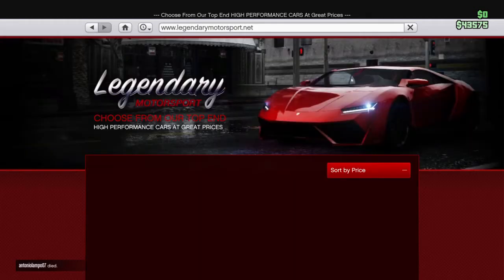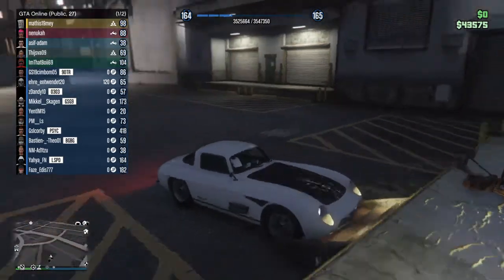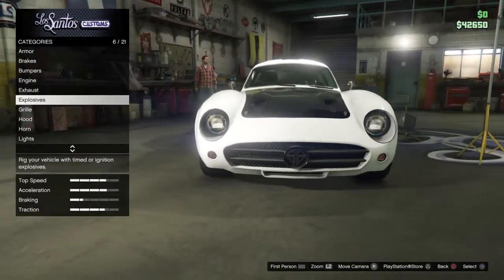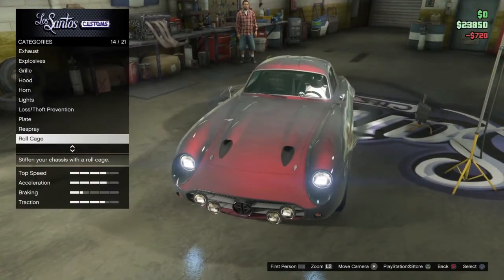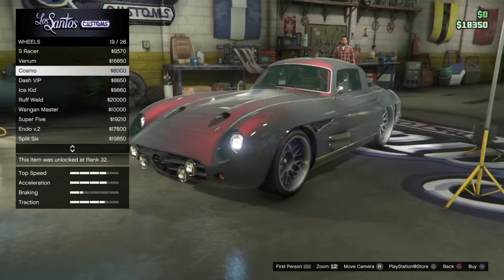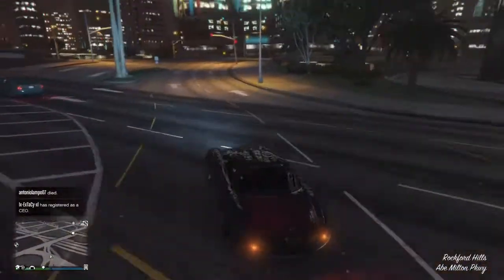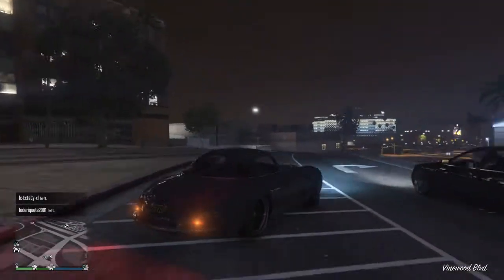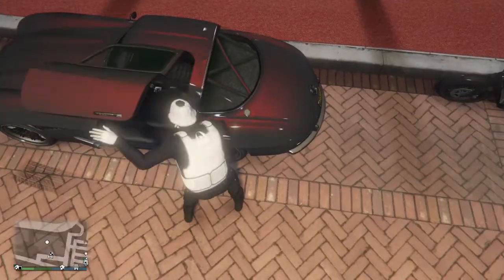*BENEFACTOR STIRLING GT REVIEW* [gta online #5]